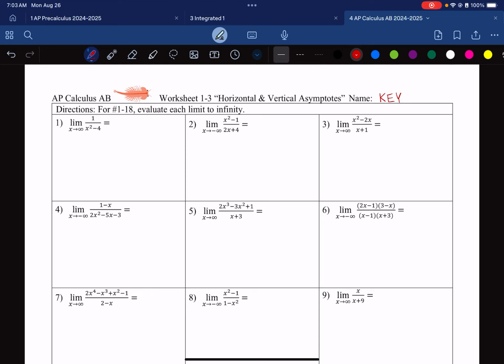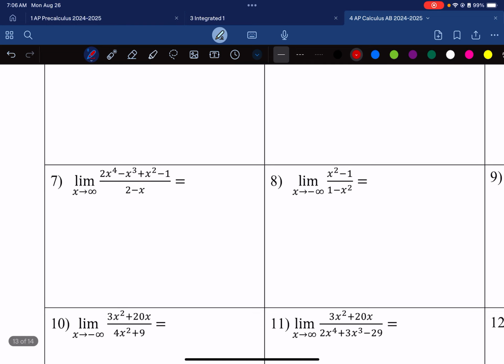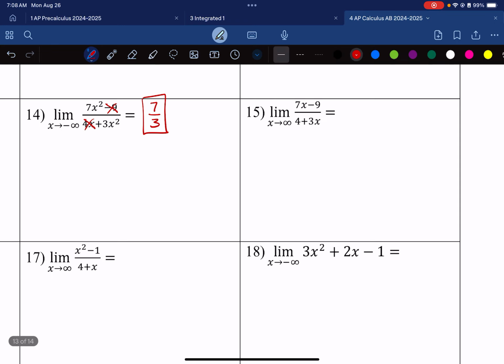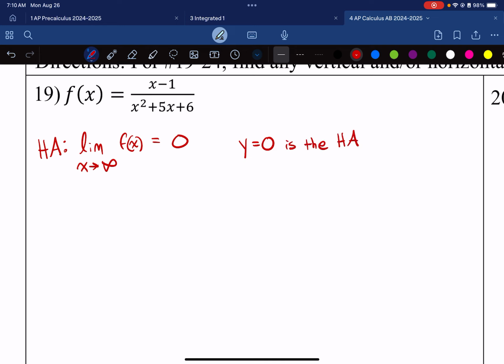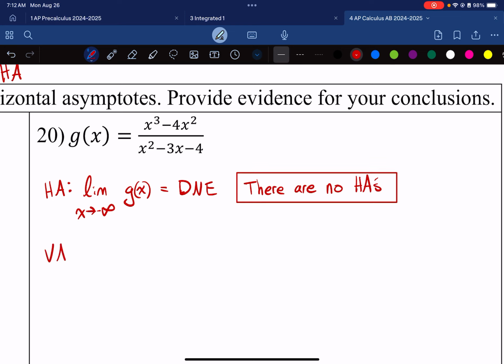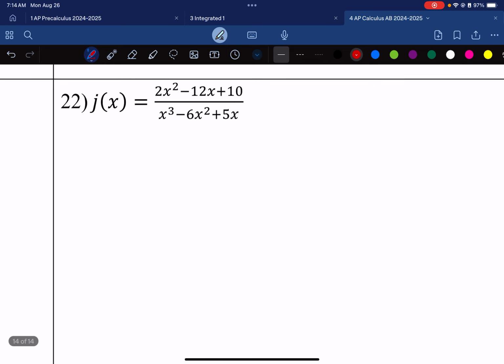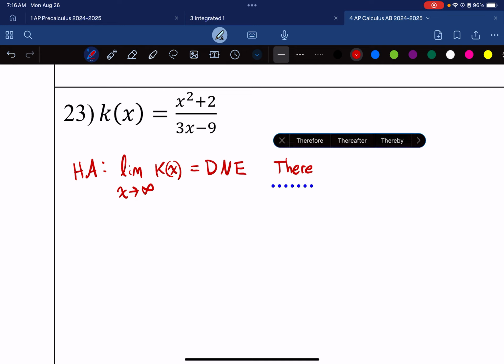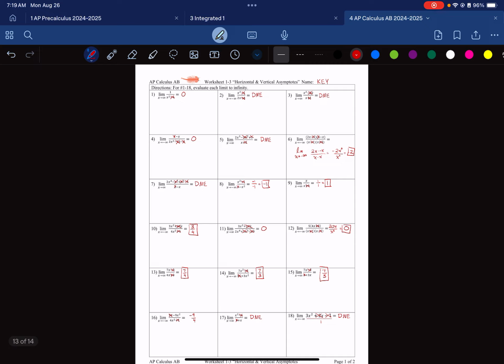AP Calculus AB Worksheet 1-3 “Horizontal & Vertical Asymptotes”